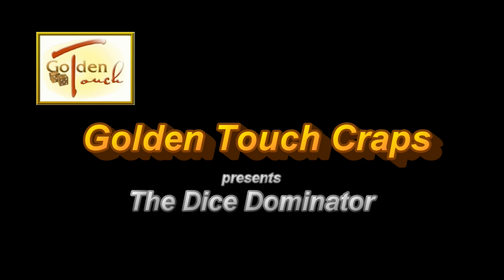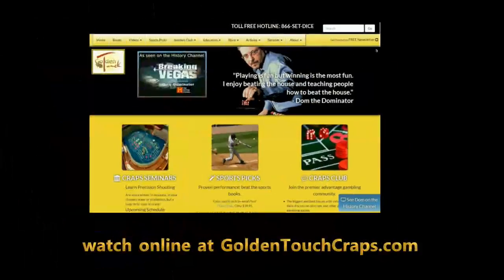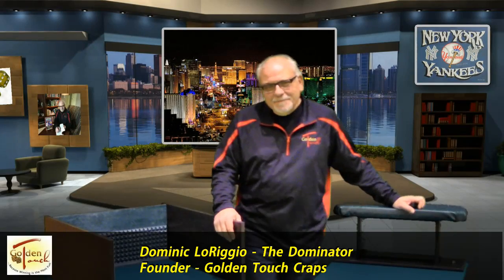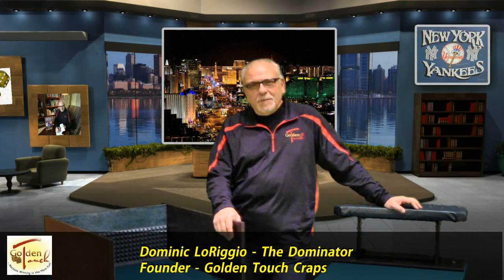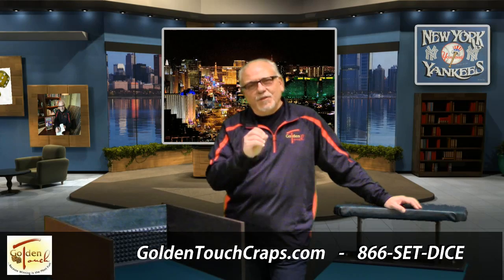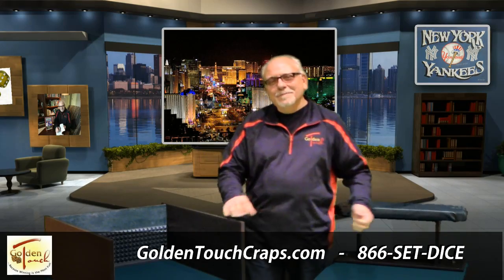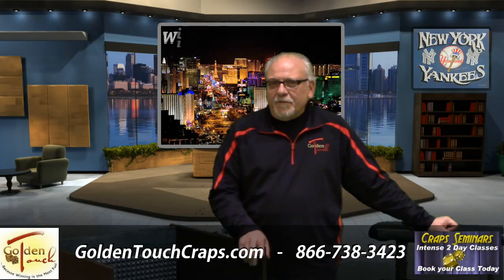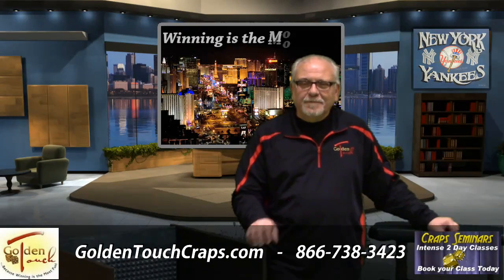Practice how you grip the dice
Dominator explains how important it is to practice how you grip the dice. Learn to beat the casinos using physics and math and become an advantage gambler.